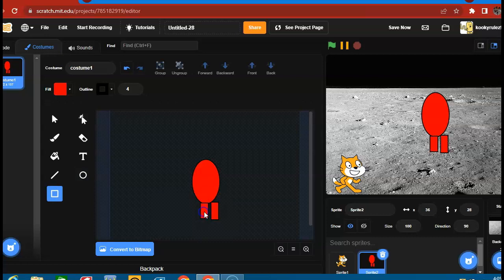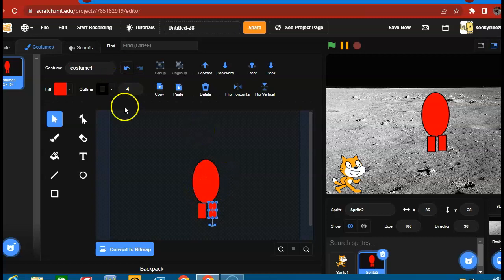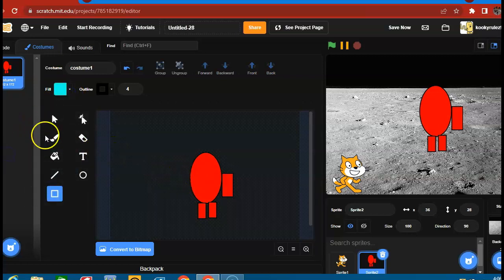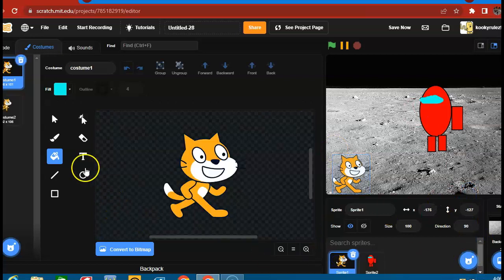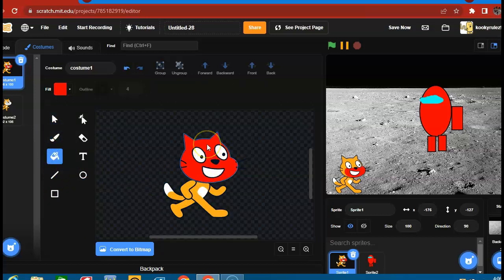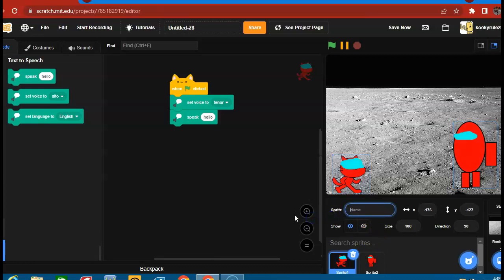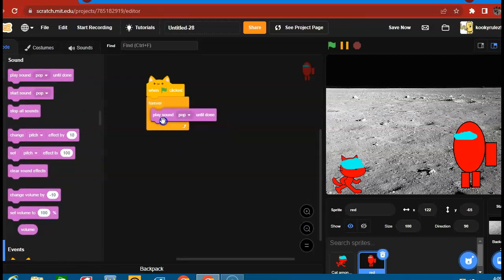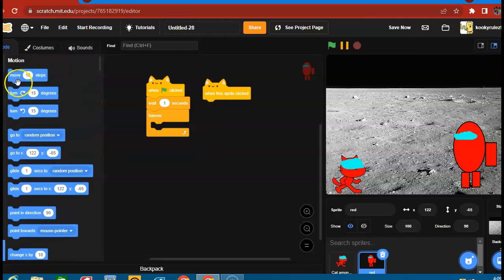How to make among us on scratch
This will teach u how to make among us